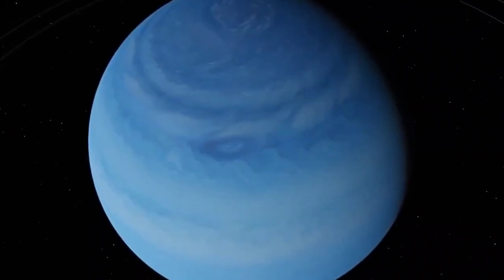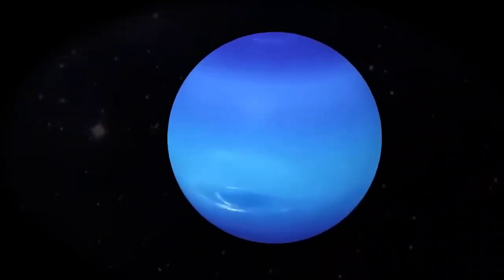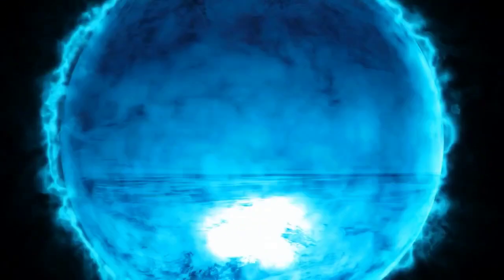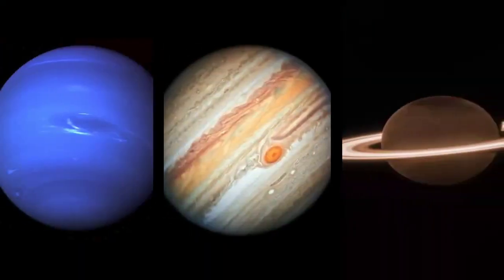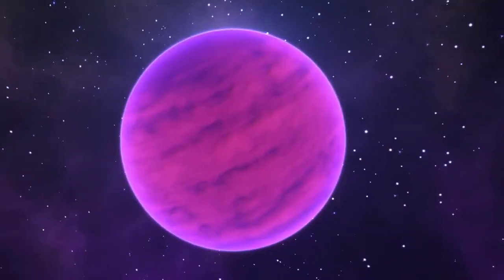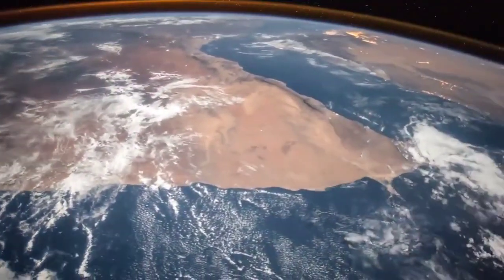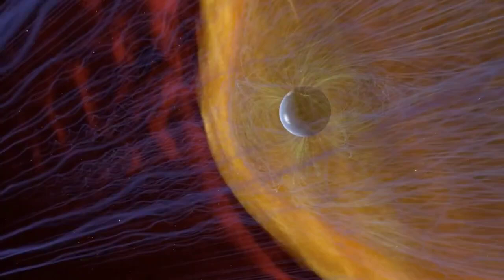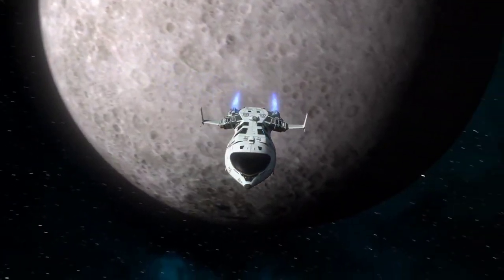Physics Gets Weird As We Get Near Neptune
Today we share Why Physics Gets Weird As We Get Near Neptune on this episode of infomystery show.